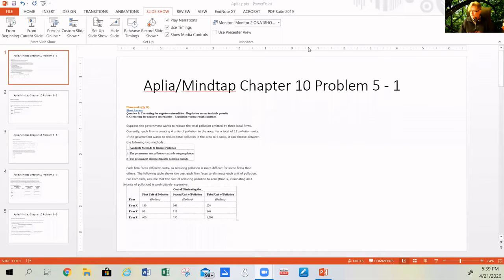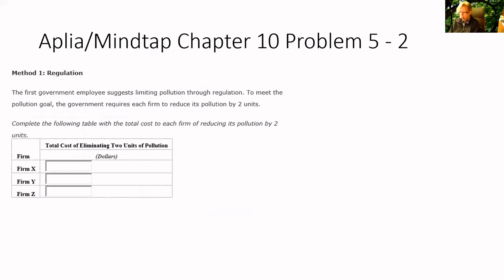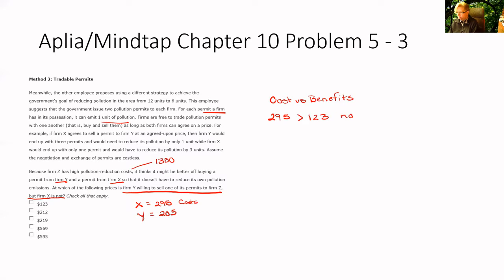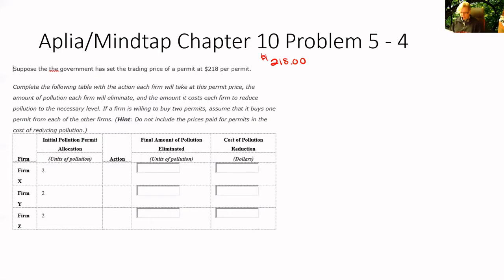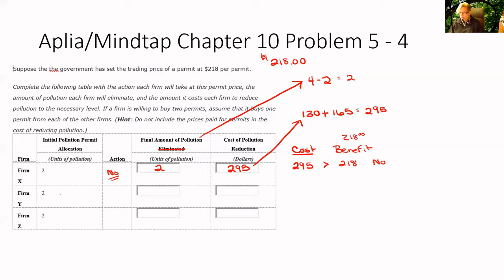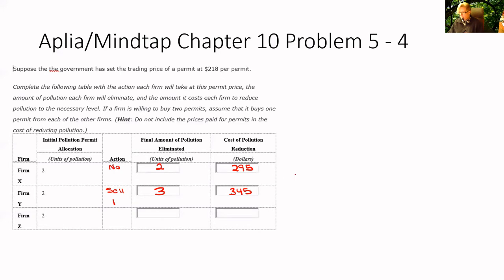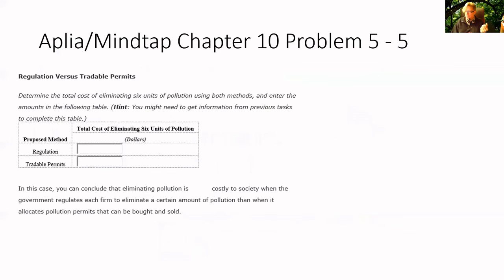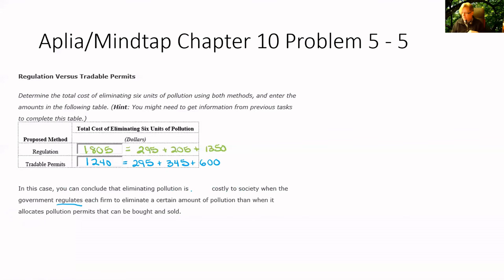Chapter 10 Problem 5